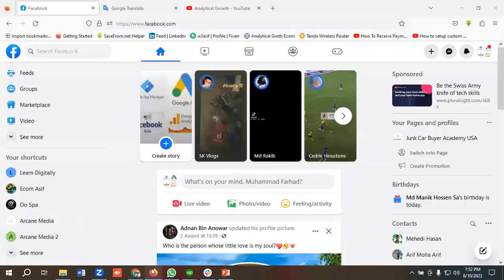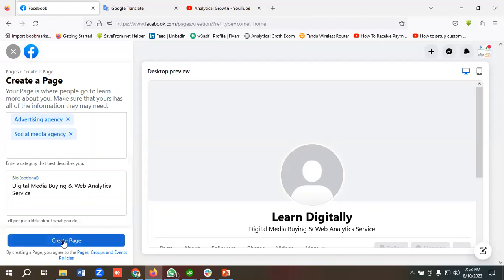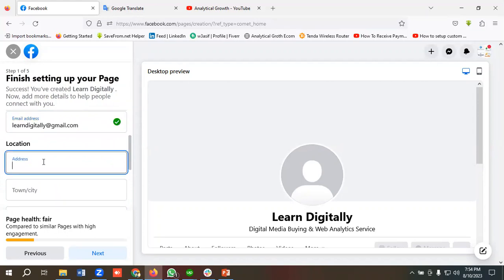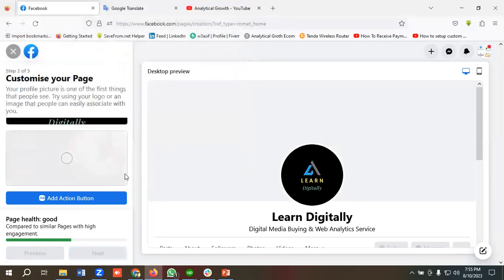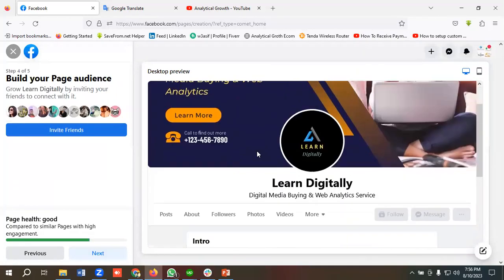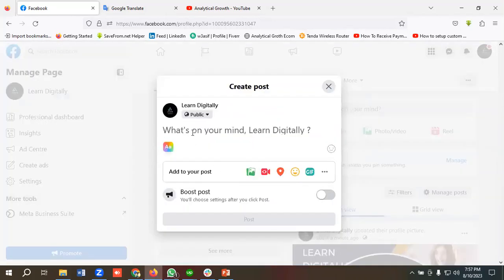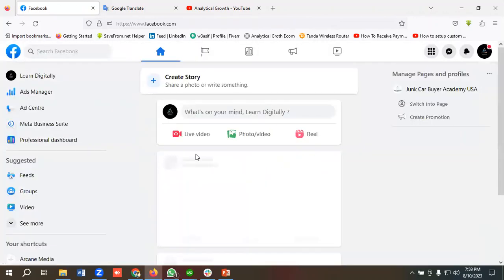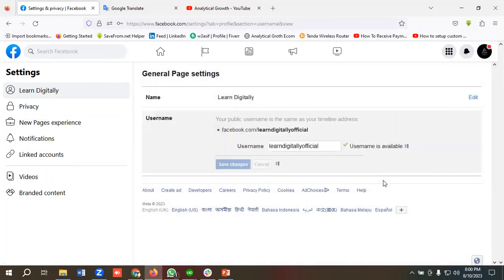How To Create Facebook Business Page In 2023 |Step By Step | Part 2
Wanna set up your Facebook/Meta business page in 2023? Then you have come to the right channel.

Your Facebook business Page is a free way for businesses, brands, celebrities, causes, and organizations to reach their audience.

In this video, you will get to know how to create Facebook Business Page In 2023.
If you want to grow your business using fb ads then watch the entire series

👉 How to Support:

2. Choose the number of virtual coffees you'd like to buy.
3. Leave a personalized message to brighten my day!
4. Get ready for some awesome perks coming your way as a token of my appreciation.